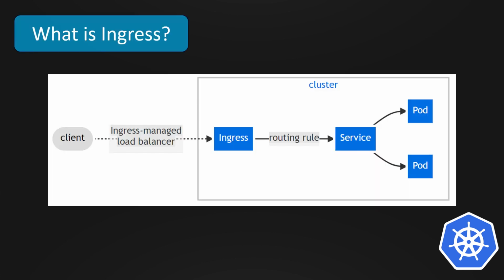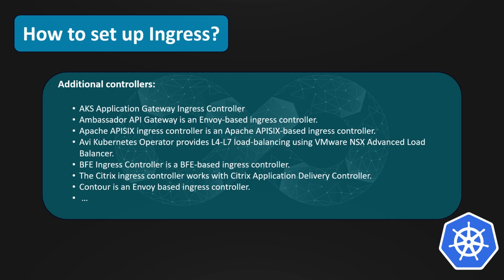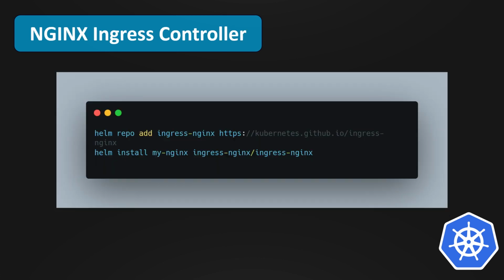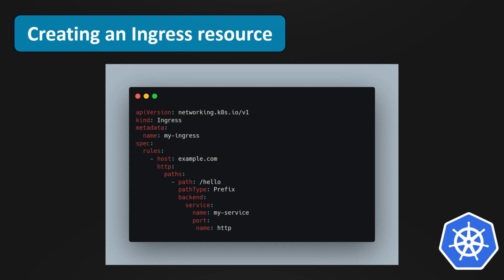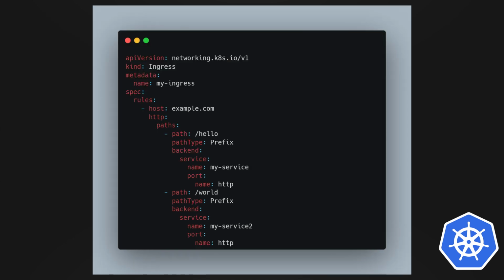Kubernetes Ingress Explained: From Basics to Advanced Features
Are you using Kubernetes and looking to expose your services to the outside world? Look no further than Ingress! In this video, we'll start with the basics of Ingress and guide you through the process of setting up an Ingress Controller and creating an Ingress resource. You'll learn how to do path-based routing, SSL/TLS termination, and load balancing. With code examples and step-by-step instructions, we'll take you from beginner to expert. Whether you're new to Kubernetes or just looking to expand your knowledge, this video has something for everyone. Join us and learn how to master Ingress in Kubernetes!